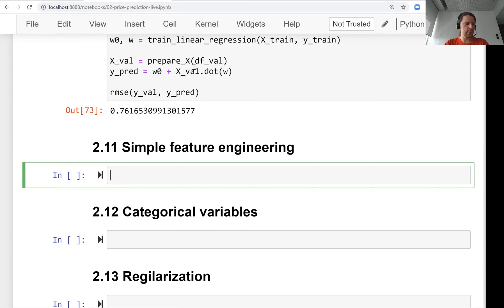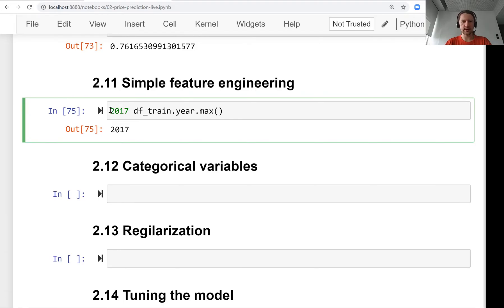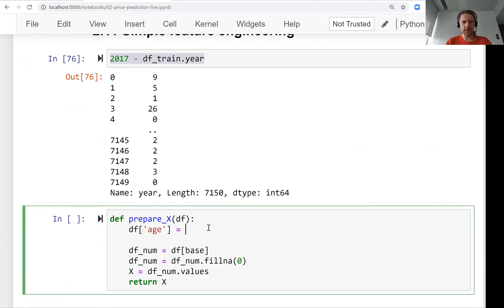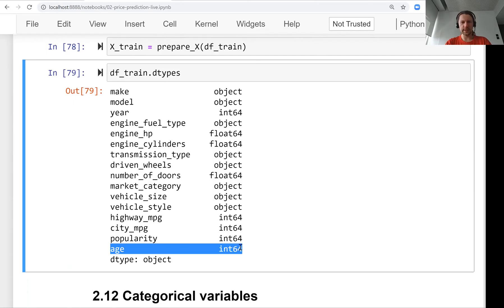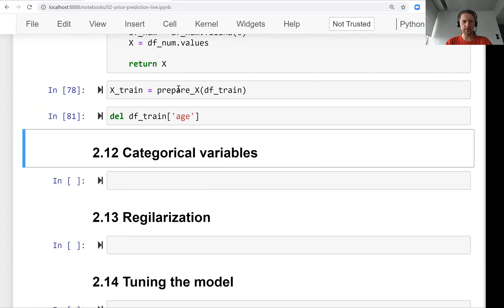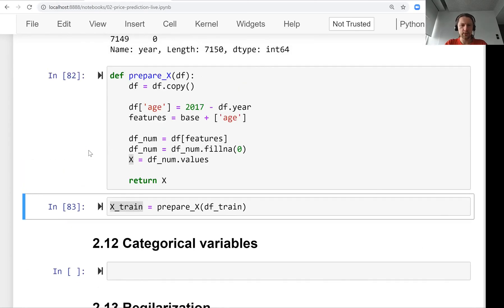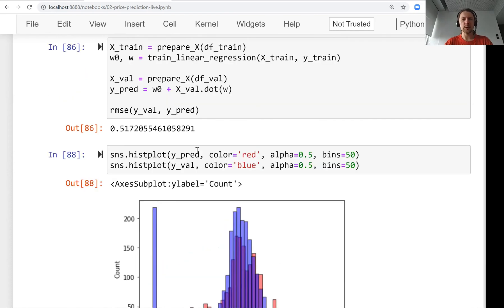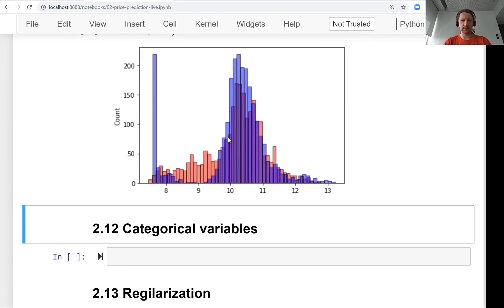ML Zoomcamp 2.11 - Feature Engineering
Timecodes:

00:00 Adding car age variable to model.
00:01:10 Modifying data frame to add feature.
00:02:30 Function creates copy to avoid data modification.
00:04:00 Improved model with validation data set.